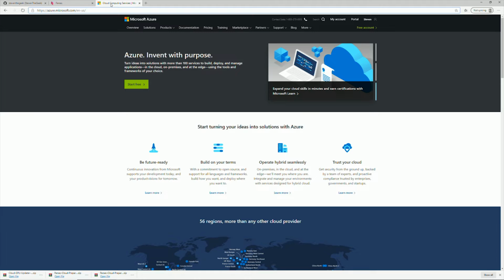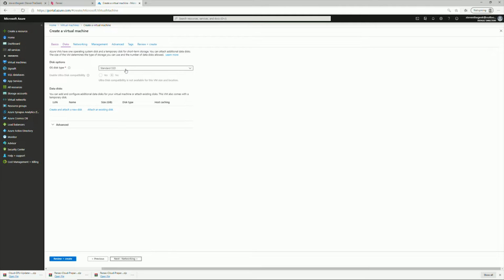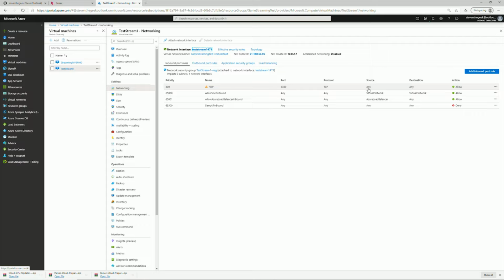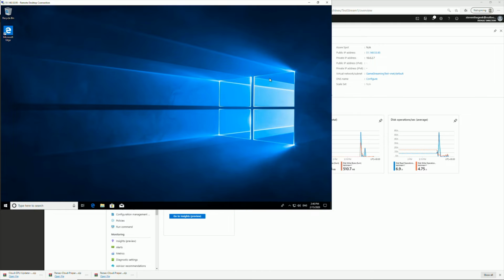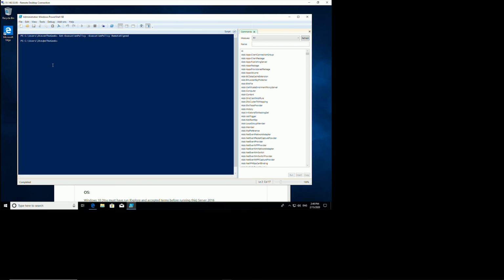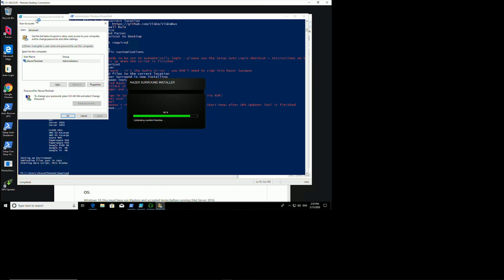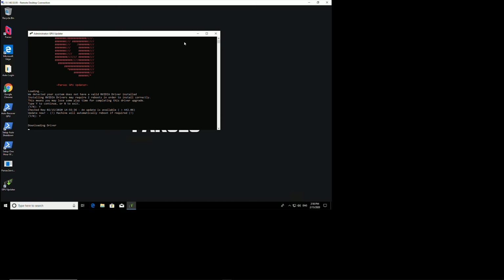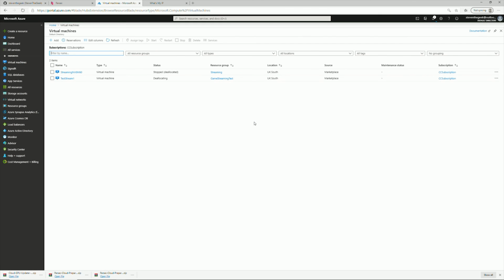Ep1 - Creating Cloud Gaming PCs in Azure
Today I will show you how to create a gaming PC in the cloud, specifically Azure. I've helped create some shortcuts to make it as quick as possible to achieve.

**UPDATE**: In the video I made reference to Parsec Service Manager which later got renamed by Parsec to Launcher. This has now been totally removed and you just use the normal Parsec client.

Used in the Video:
Enable remote powershell scripts:
Set-ExecutionPolicy -ExecutionPolicy RemoteSigned